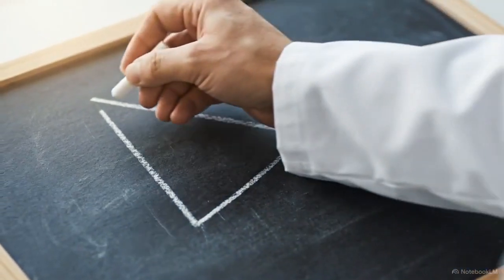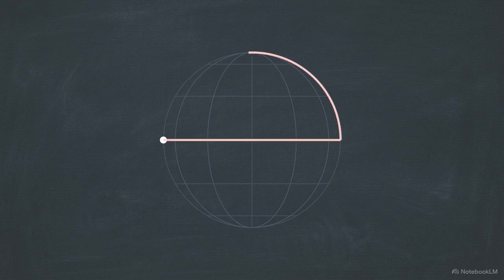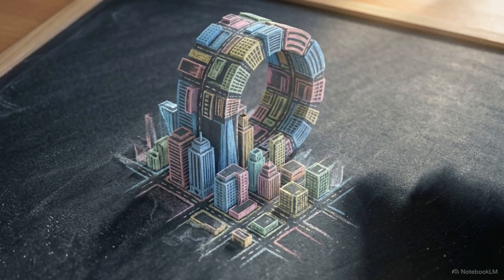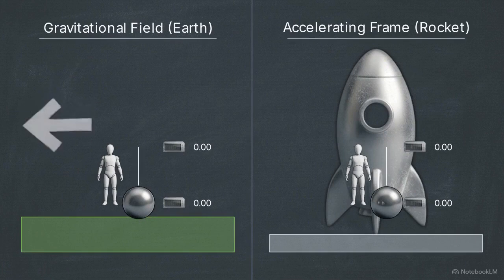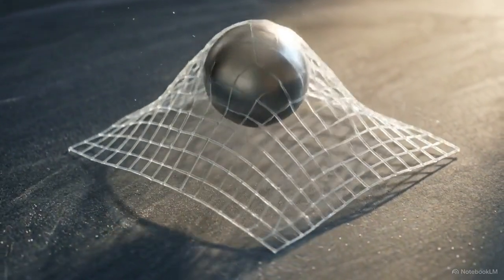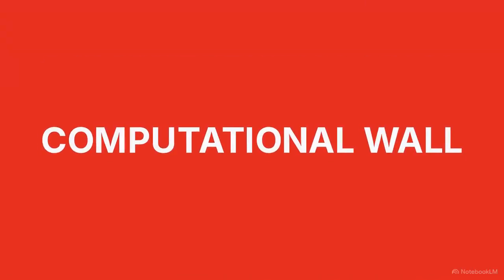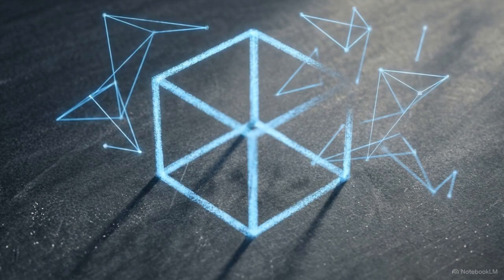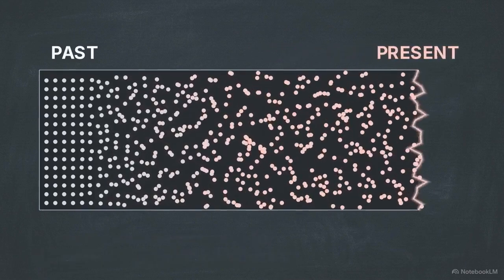The Observer and the Substrate